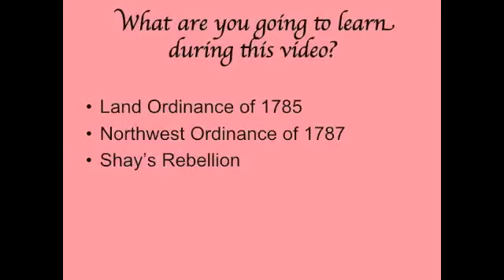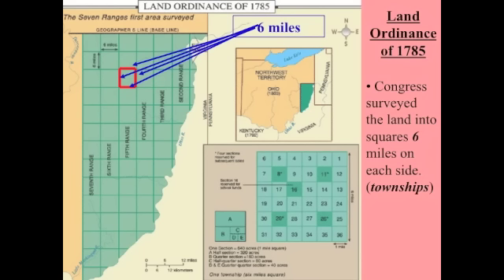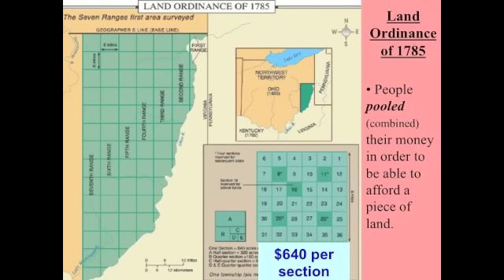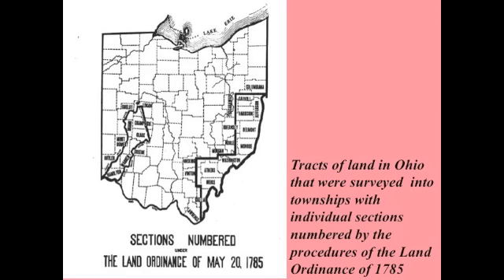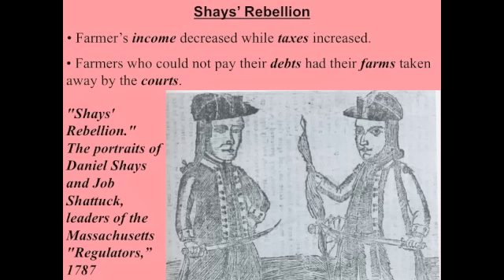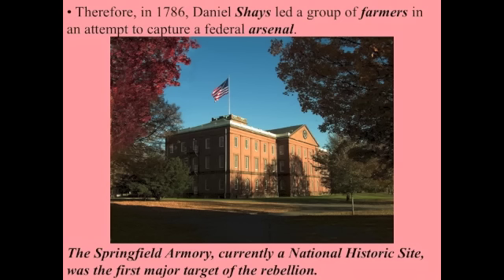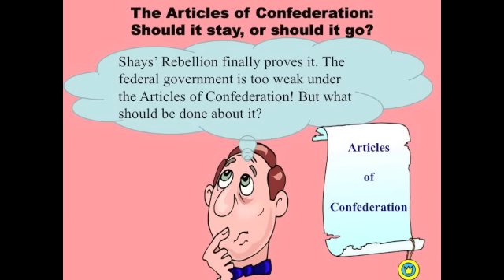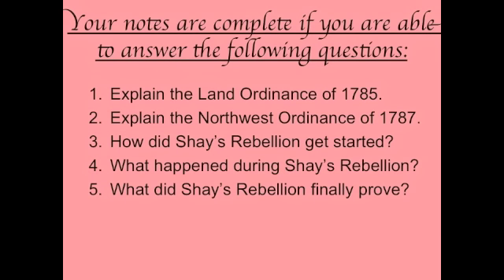NW Ordinance and Shay's Rebellion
Life under the Articles of Confederation